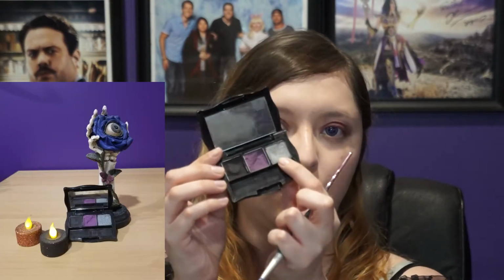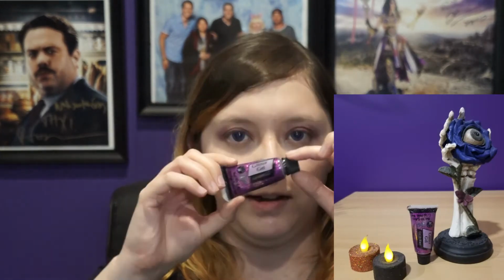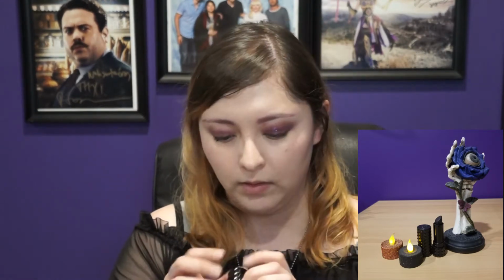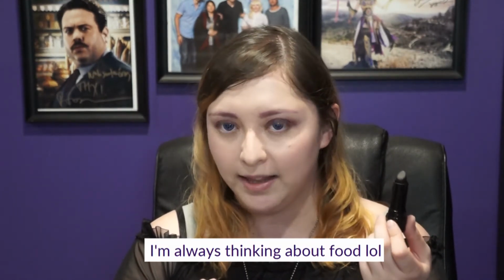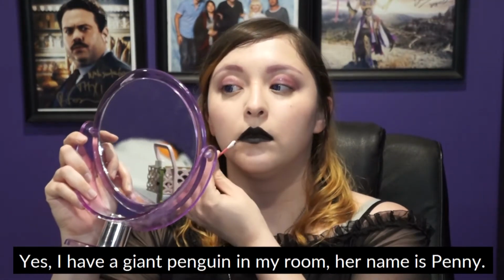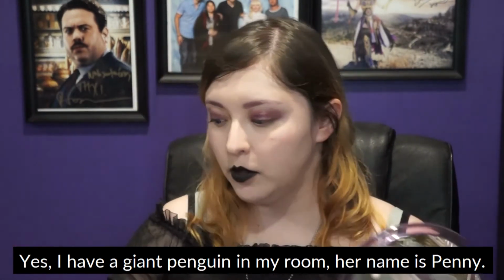💫 Purple Witch Makeup 👻🎃 [CC]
Hi y'all! Halloween is slowly approaching and I have been super busy preparing Halloween videos as well as enjoying the season. ^_^
I hope you are all enjoying October and are doing well. ^_^ 👻🎃

💄 Makeup Products Used:
Bare Minerals BB Cream
Covergirl Clean Matte Concealer
Anna Sui Mini Eyeshadow Trio
KVD Beauty Black Lipstick
Maybelline Great Lash Mascara
Rubies Purple Glitter Gel